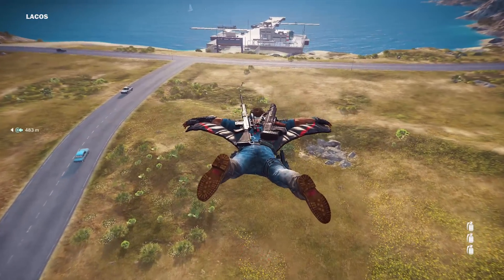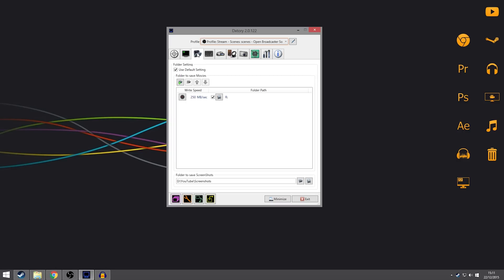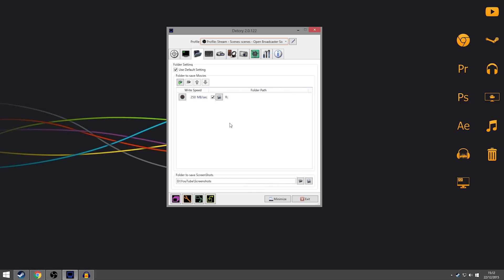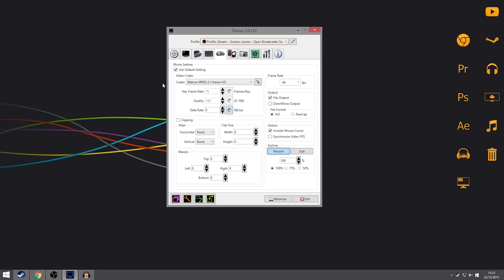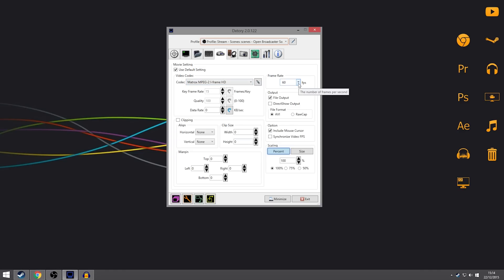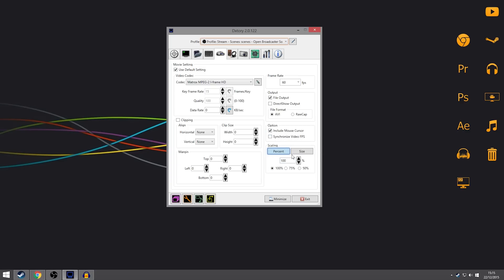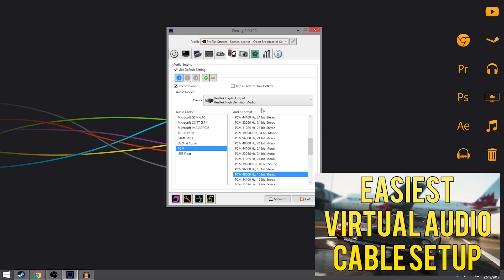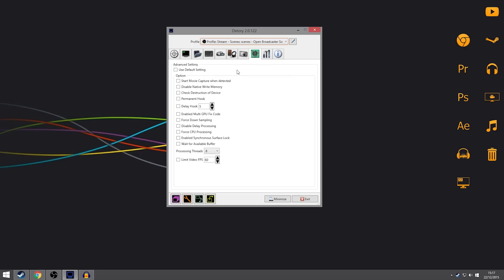DXTORY 1080p 60FPS TUTORIAL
~ Rahul